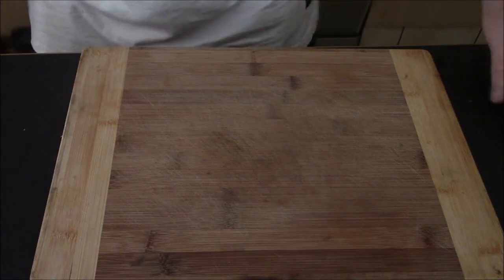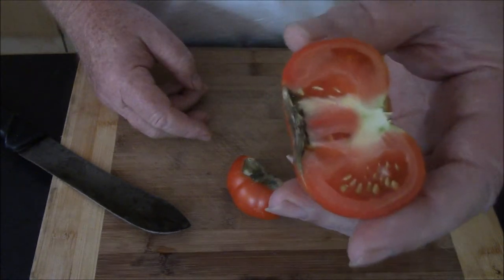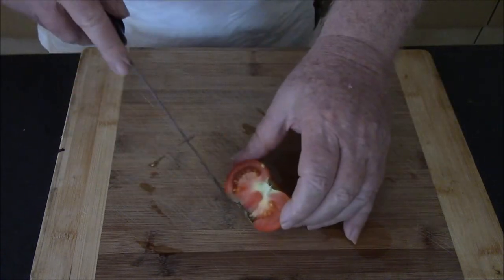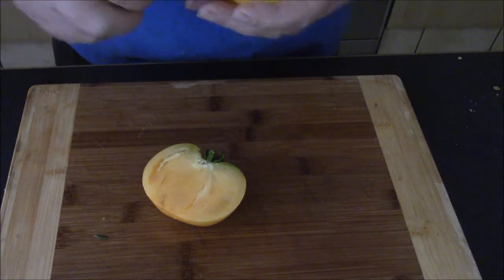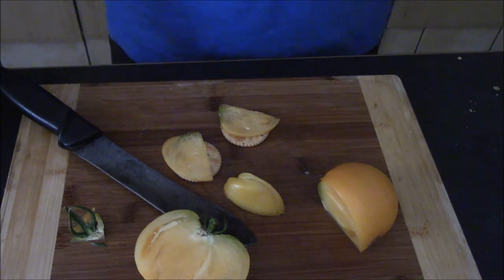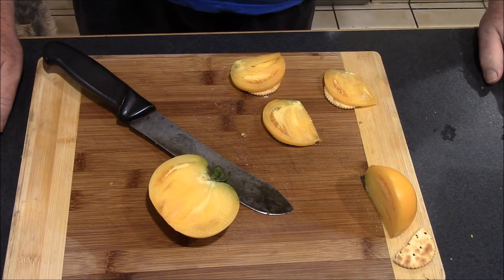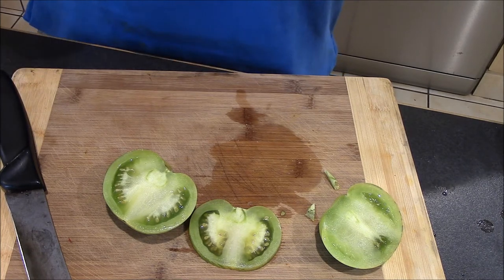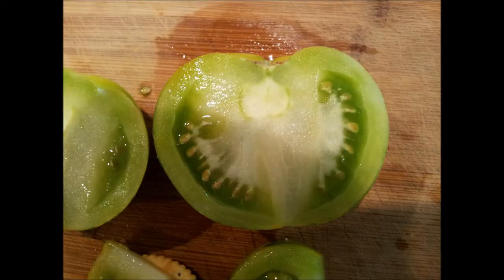Taste testing the yellow tomato & the Green Zebra from the dutch buckets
Its all happening in the tomato plants at the moment!

Having a look at a tomato which has been affected by Blossom End Rot in this video. BER is quite common in container grown tomatoes apparently because the limited amount of volume makes it difficult to keep the moisture levels even. Just an representative example to show all is not lost on BER affected fruit.

I taste tested the yellow tomato from the soil/coir bucket. I'm impressed. I will be growing that one in the dutch buckets next year for sure. The two younger daughters both insist the yellow tomato is the best tasting variety in the patch.

I Taste tested the Green Zebra, very impressed. A delicious fruit. I will hand a few around at the club. I anticipate heavy demand for seeds from this variety with the local people. I will be growing  several of these plants for personal consumption next year. The Green Zebra is my favorite at the moment, with the Kumato a close 2nd.

My Grosse Lisse plant has been producing. Its got good quality fruit, so you better send me your mailing address Kirk.

I should mention I still have plenty of seeds from last years Kumato [F1] as well as the seeds from this [F2] crop if either of you is interested ;-))

I can't do Google+ [for security reasons involving a family member because it links together things we don't want linked], so if you have any questions, my email is

I went back to the (H264AVC, AAC audio) for this clip, the vision quality is better imo, but it took 88min to upload, then another hour for Youtube to process